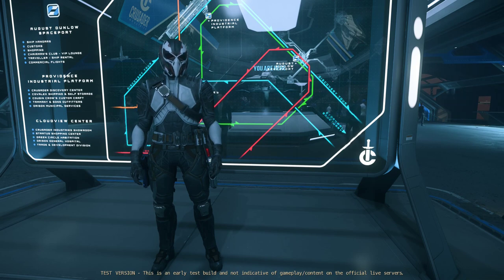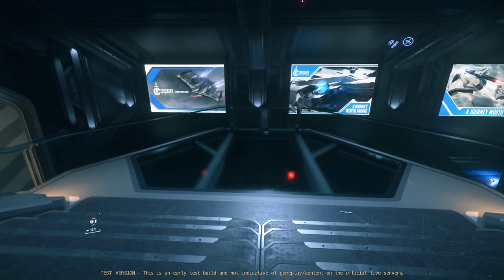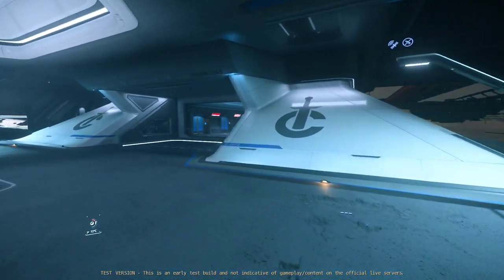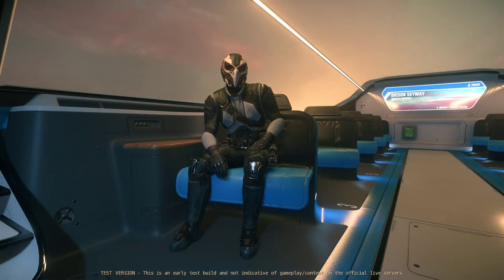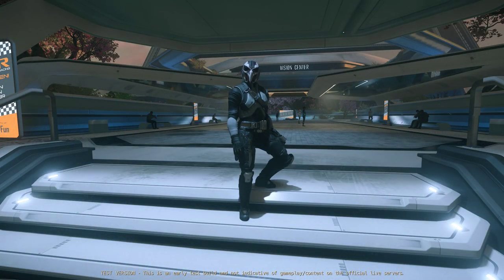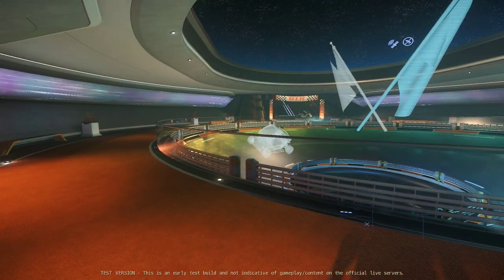How to find the Orison BTR buggy / gokart race track | Star Citizen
How to get to the BTR buggy racing track + quick lap around the track.
Hope you all have a good day and happy holidays.

If you want to get in to Star citizen, use my Referral code STAR-MMXW-JT7W  if you like. you will get 5,000 UEC (permanent in game currency) and help me earn 1 Recruitment Point.

For more in depth star citizen content check out our leader Muddog's YouTube channel- TEXAS Space Navy

If like to join our org, We are TEXAS